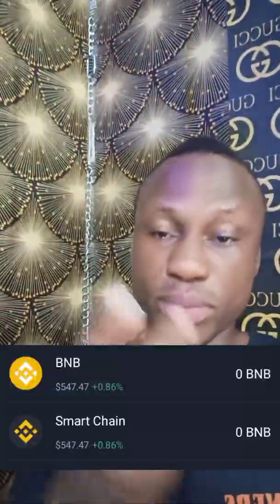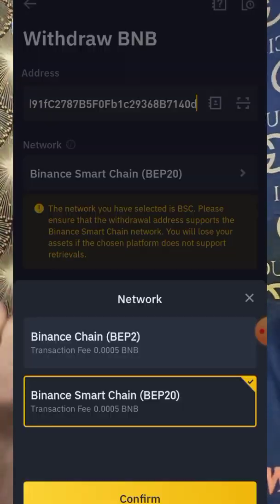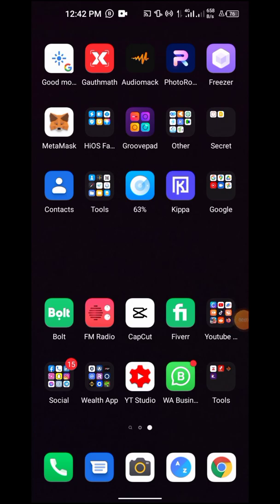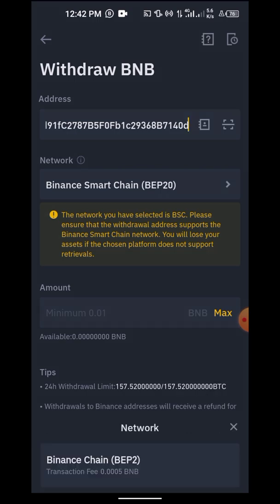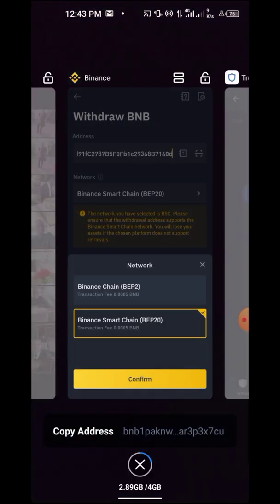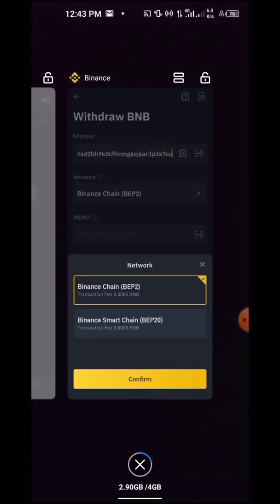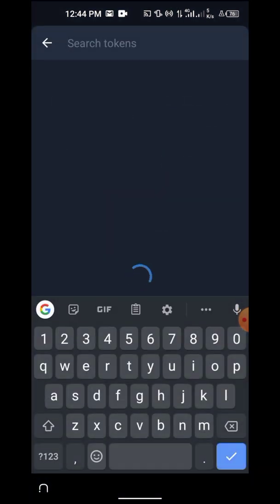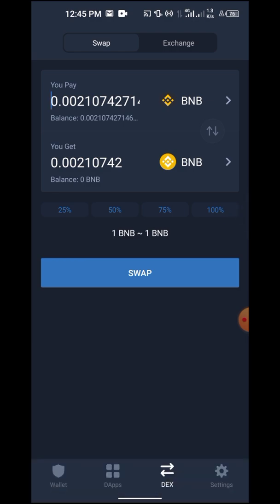how to convert smartchain bnb to BNB coin on trustwallet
how to convert smartchain bnb to BNB coin